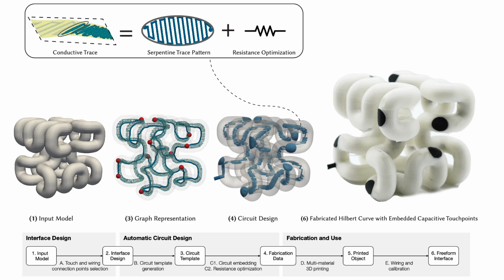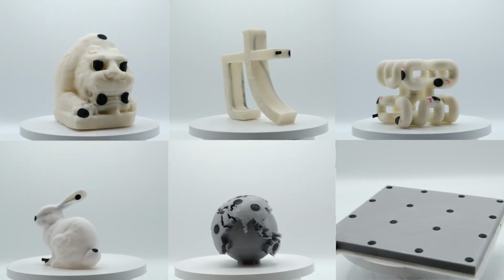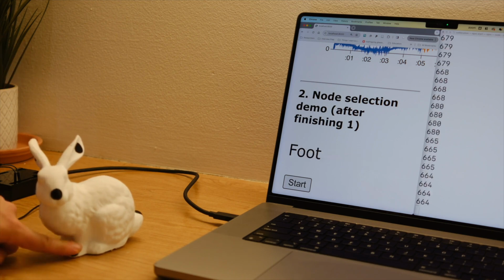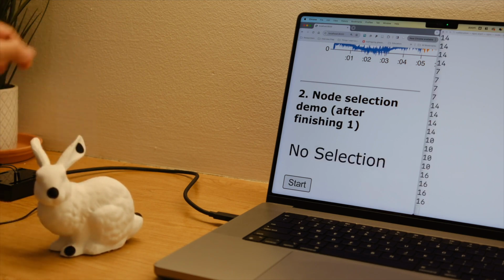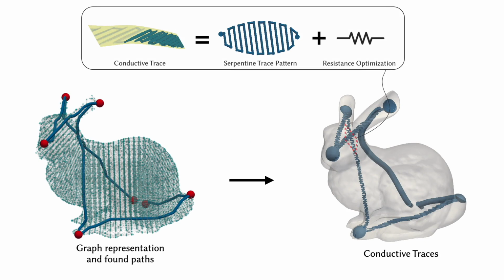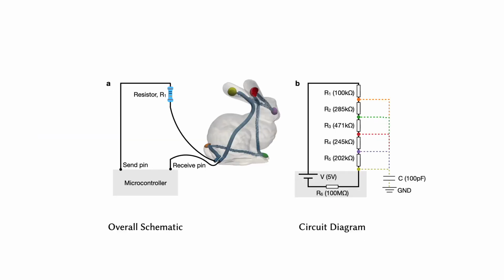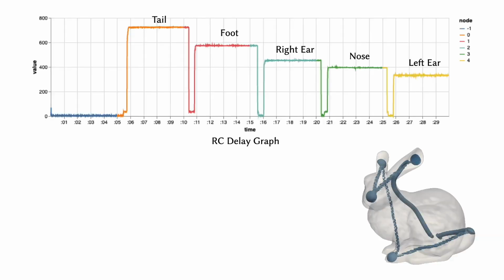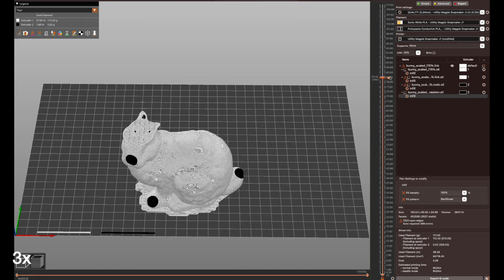Computational Design and Single Wire Sensing of 3D Printed Objects (SCF 2025)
* Paper Title: Computational Design and Single-Wire Sensing of 3D Printed
Objects with Integrated Capacitive Touchpoints.
* Authors: S. Sandra Bae, Takanori Fujiwara, Danielle Albers Szafir, Ellen Yi-Luen Do, and Michael L. Rivera

* Abstract:
Producing interactive 3D printed objects currently requires laborious 3D design and post-instrumentation with off-the-shelf electronics. Multi-material 3D printing using conductive PLA presents opportunities to mitigate these challenges. We present a computational design pipeline that embeds multiple capacitive touchpoints into any 3D model that has a closed mesh without self-intersection

With our pipeline, users define touchpoints on the 3D object’s surface to indicate interactive regions. Our pipeline then automatically generates a conductive path to connect the touch regions. This path is optimized to output unique resistor-capacitor delays when each region is touched, resulting in all regions being able to be sensed through a double-wire or single-wire connection. We illustrate our approach’s utility with five computational and sensing performance evaluations (achieving 93.35% mean accuracy for single-wire) and six application examples. Our sensing technique supports existing uses (e.g., prototyping) and highlights the growing promise to produce interactive devices entirely with 3D printing.

* Full Paper Reference:
S. Sandra Bae, Takanori Fujiwara, Danielle Albers Szafir, Ellen Yi-Luen Do, and Michael L. Rivera. 2025. Computational Design and Single-Wire Sensing of 3D Printed Objects with Integrated Capacitive Touchpoints. In Proceedings of the 10th ACM Symposium on Computational Fabrication (SCF '25). Association for Computing Machinery, New York, NY, USA, 19 pages.

* Video Music: Big Blue by Podington Bear